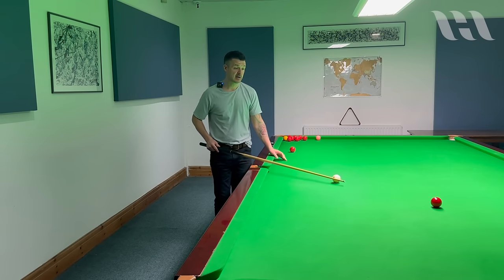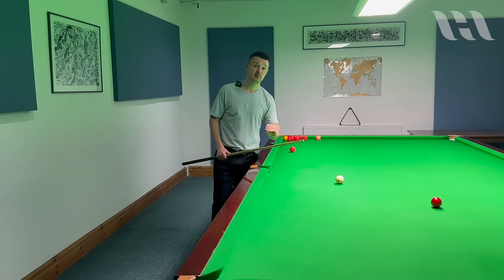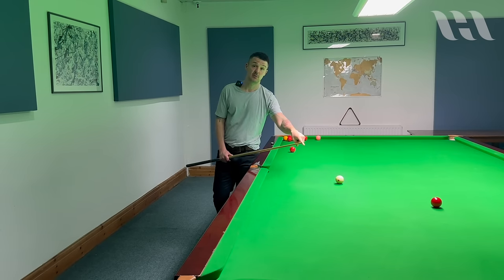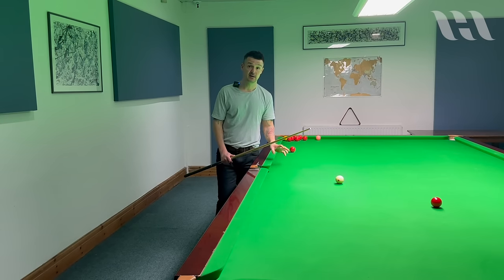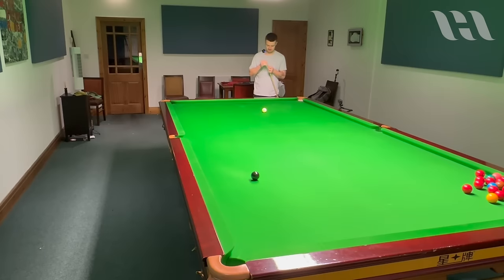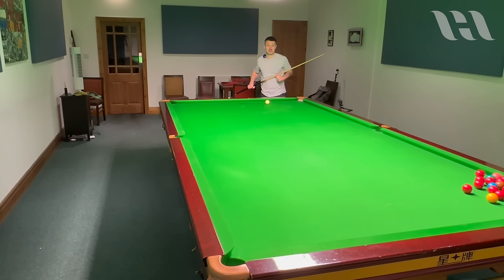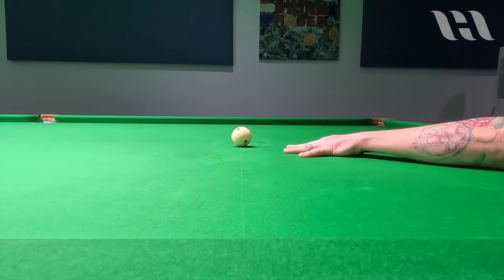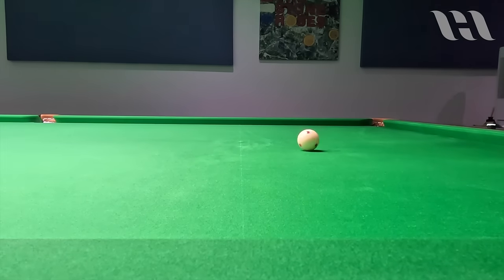How to screw the ball back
Do you need to "time" the ball? No.
Do you need to hit it "sweet"? No.
Do you need to hit it "smooth"? No.

You have to do this...